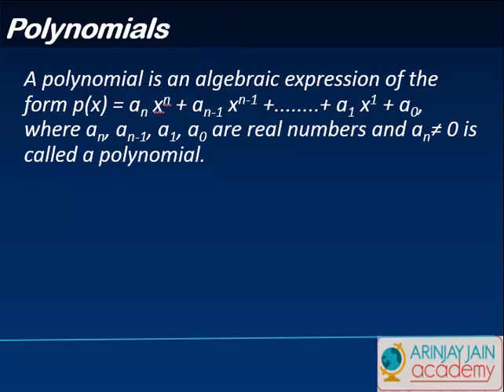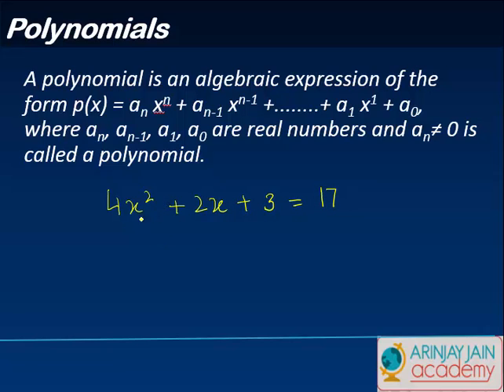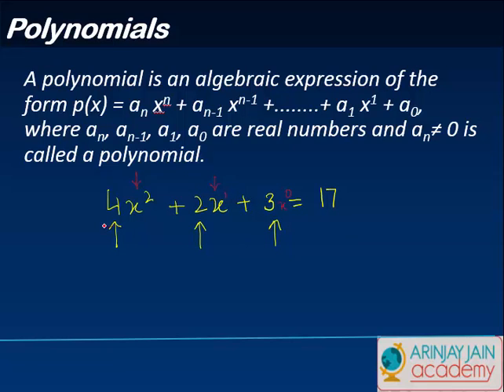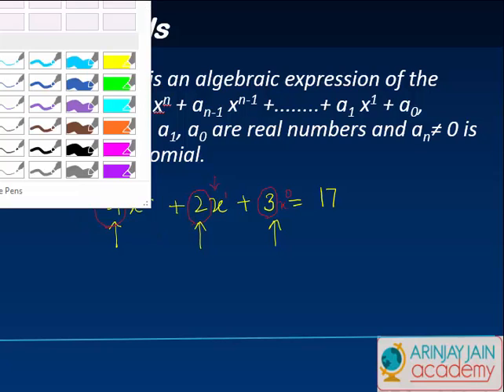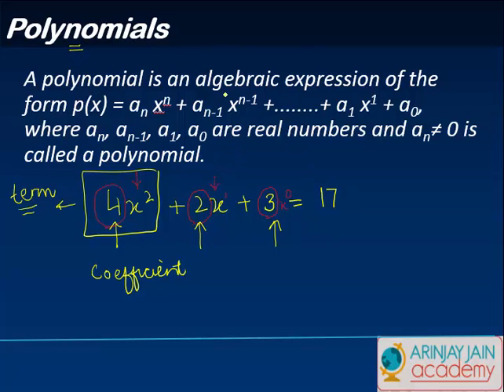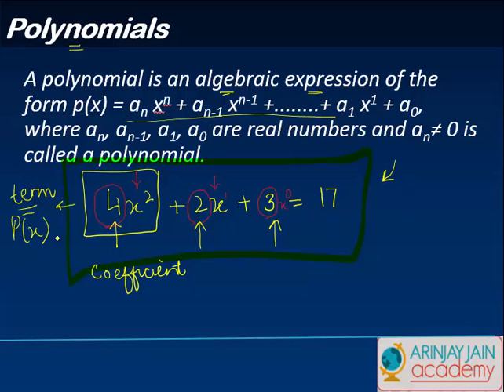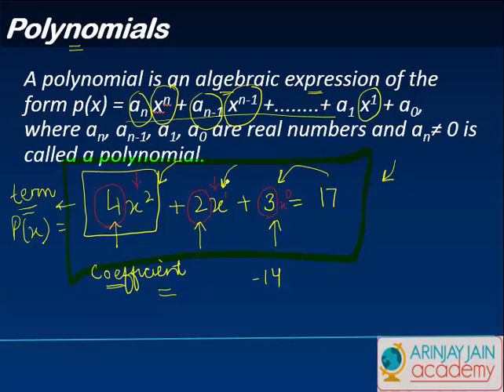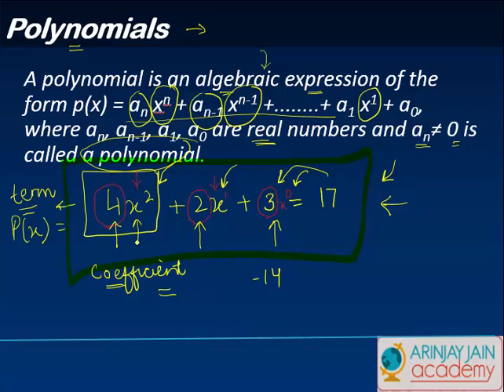Understanding Polynomials - Class 10 Mathematics (SSC/ICSE/CBSE)